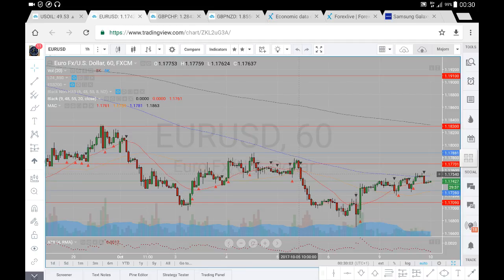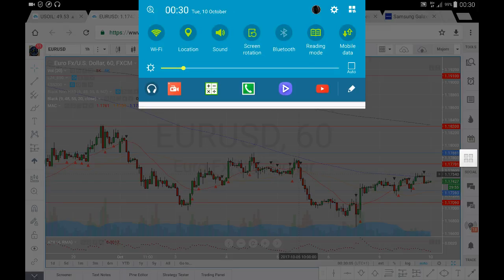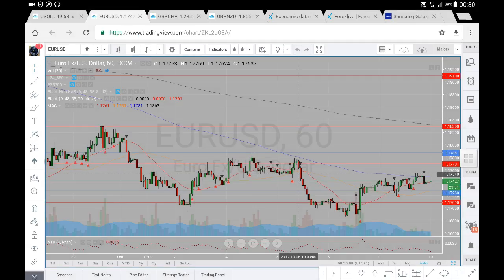EURUSD Analysis 10 10 17 October 10th (this is commentary, not advice, see description)